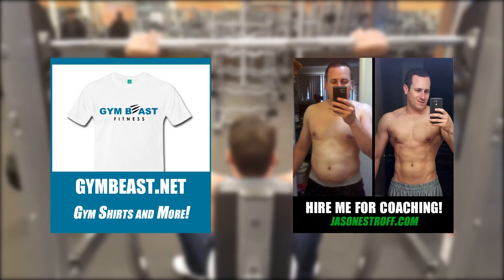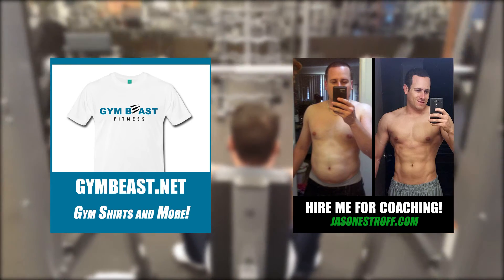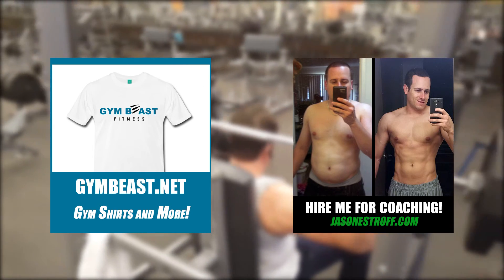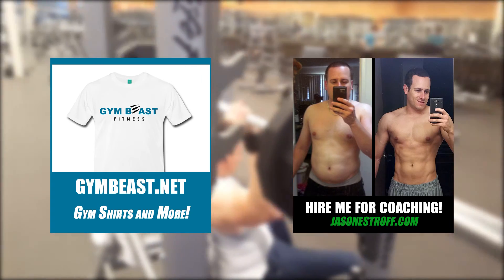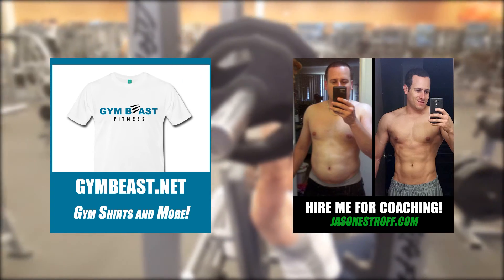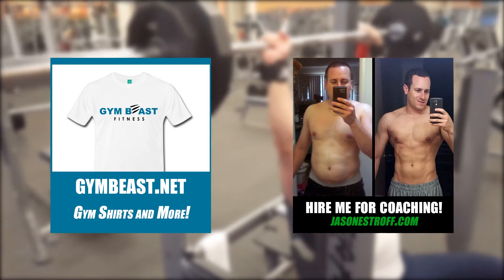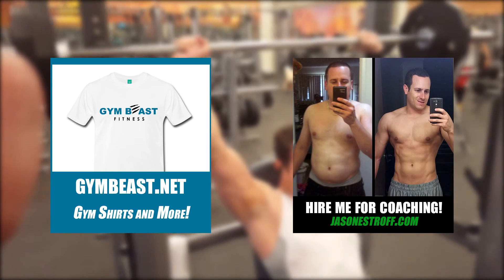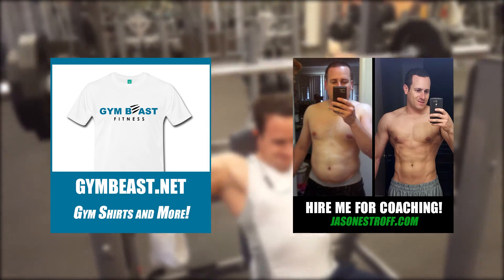Taste Review of Pre Workout Mr Hyde Watermelon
In this video I review Pro Supps very popular pre-workout Mr. Hyde watermelon flavor.  This is only a taste review as I am a firm believer in finding a pre-workout that works best for you.  Mr. Hyde is one of my top favorite pre-wokouts to take.  This is the very first time I try the watermelon flavor.  I have tried their fruit punch flavor before.  How does the watermelon compare to the other flavors, watch and find out!